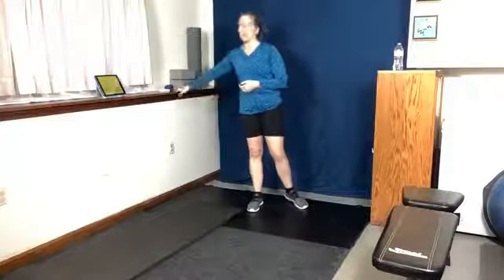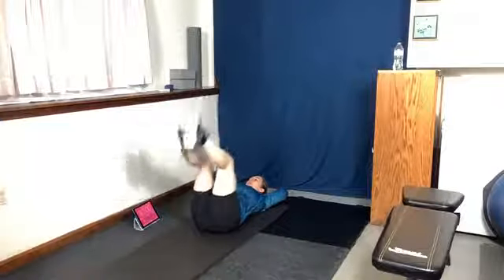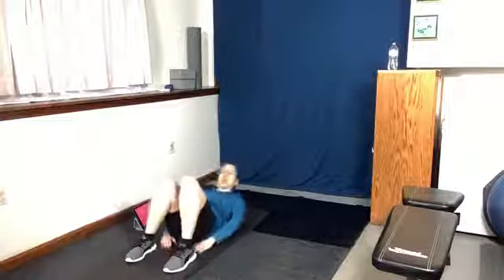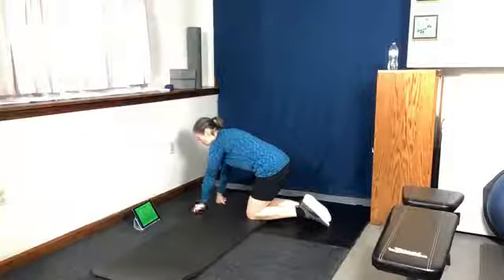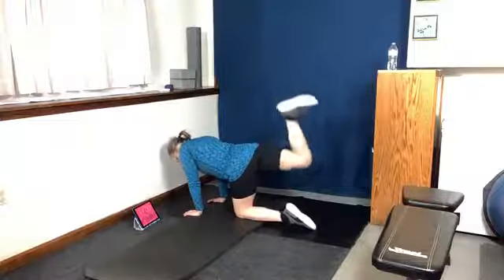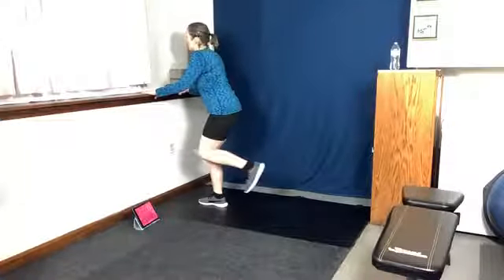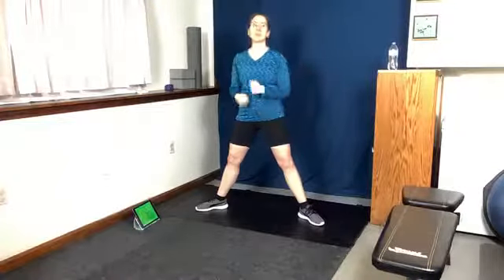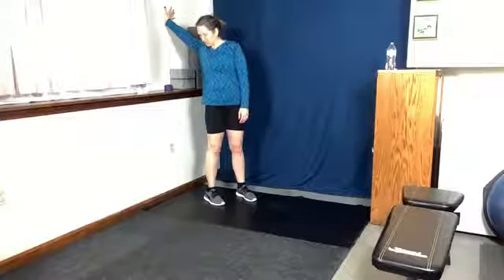HIIT 3/31/21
50 seconds on 15 seconds off times two
Flutter kick abs
Toe taps
Crunches
Reverse fly pulses
Narrow squat squat hold with bicep curls

Donkey kick right side
Donkey kick left side
Plié squats with frontal raises
Alternating inside outside foot sweeps
Calf raise pulses

Plié squats
Squat with back foot kick out right
Squat with back foot kick out left
Arm circles forward
Arm circles backwards
Wall push-up pulses

If you are looking for videos that were posted in 2020, please click on one of the following links: